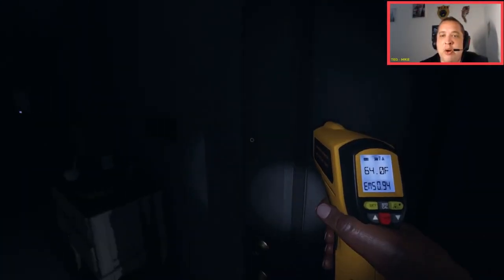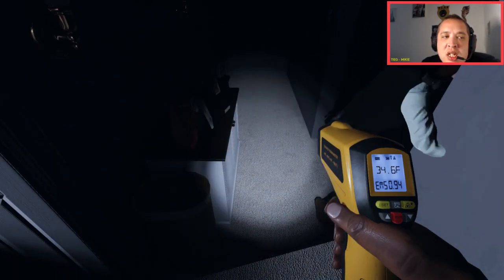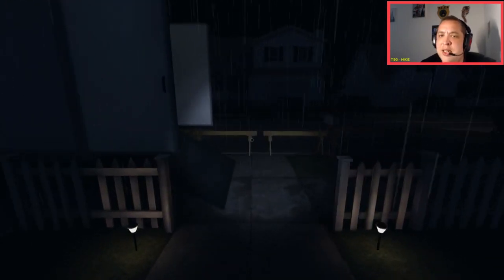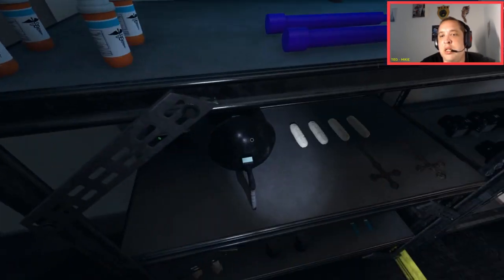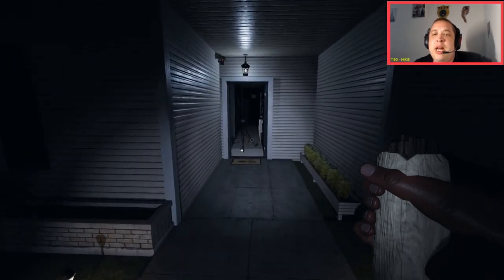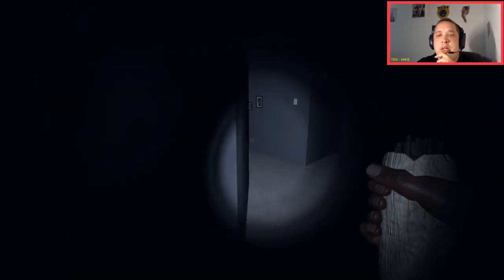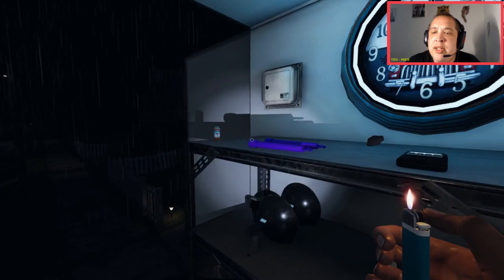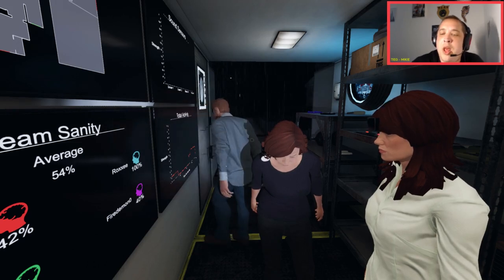PHASMAPHOMBIA RETURNS IN WYRM'S LAIR